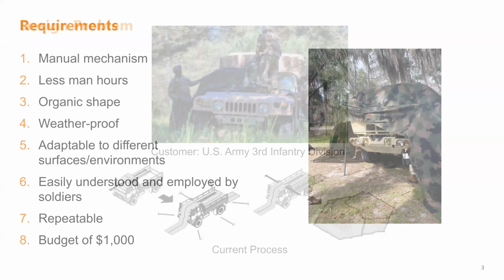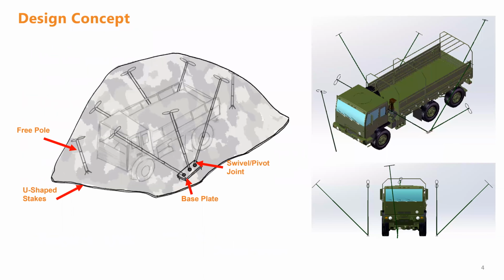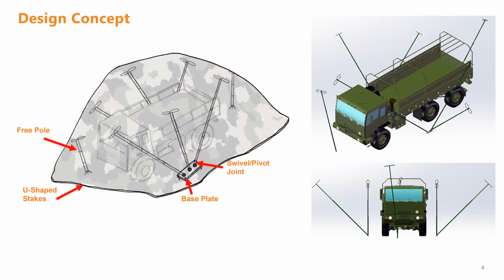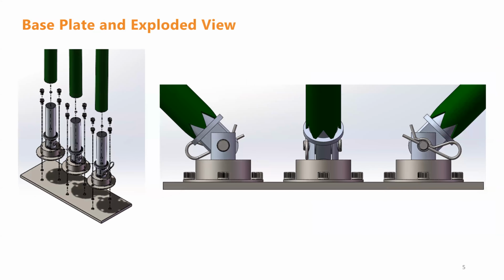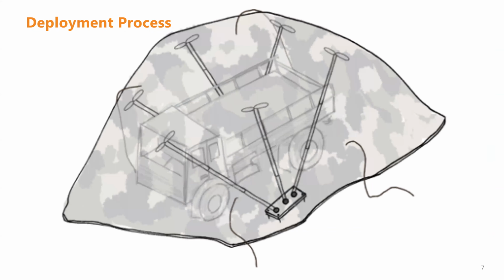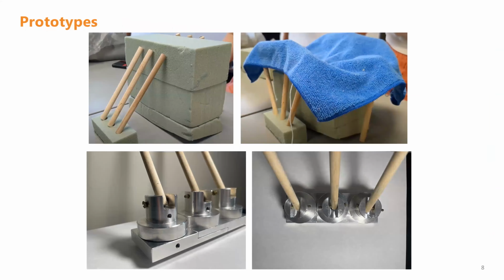2023 Spring EML4501 Group 02 - Pitch Video